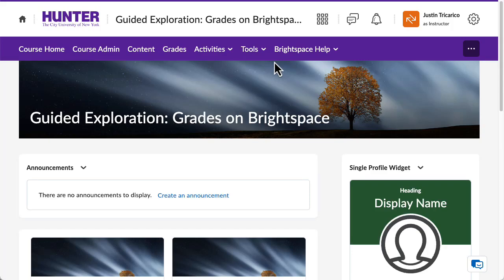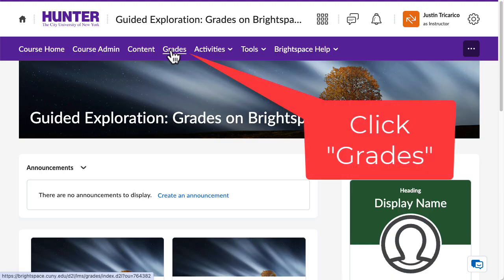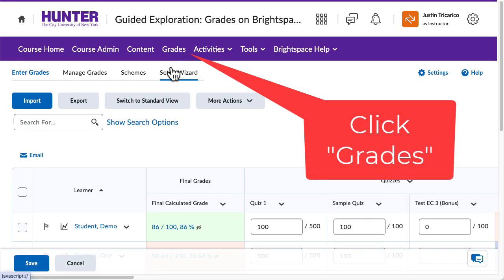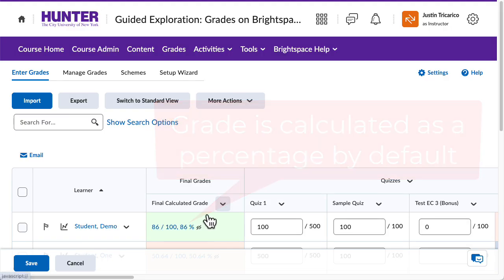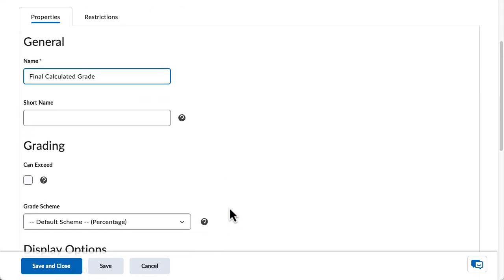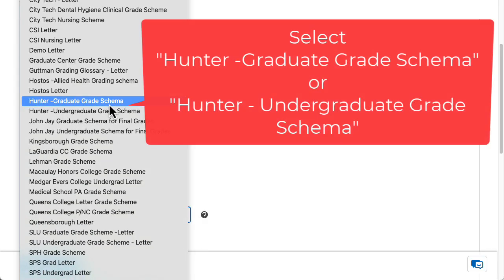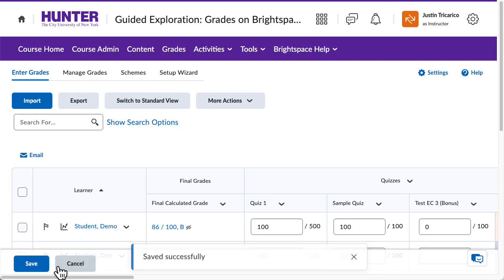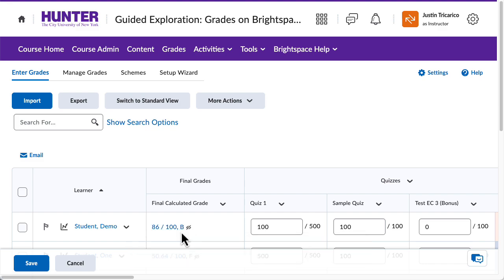How to Select Hunter Letter Grade Schema on Brightspace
You'll need to select the Hunter Undergraduate or Graduate Letter Grade Schemas for your final grades on Brightspace to pass to your CUNYfirst Grade Roster. Watch this video to learn how to set it.

Made by the Hunter Center for Online Learning.